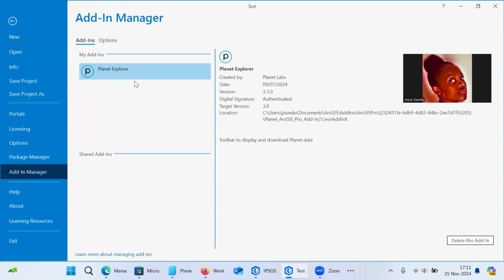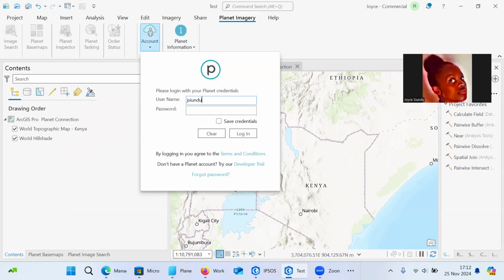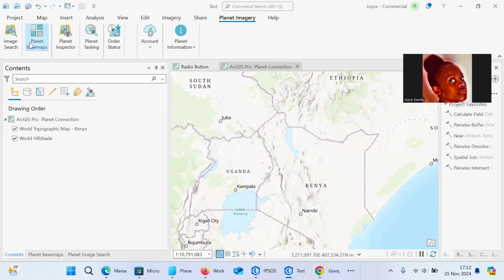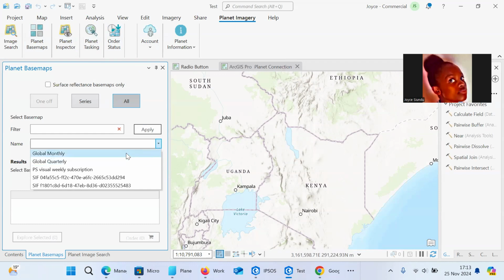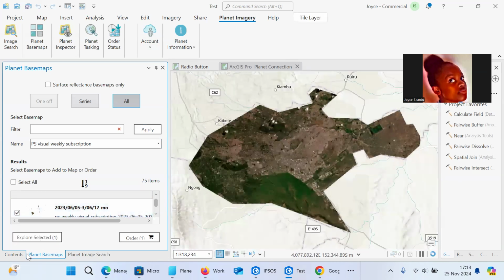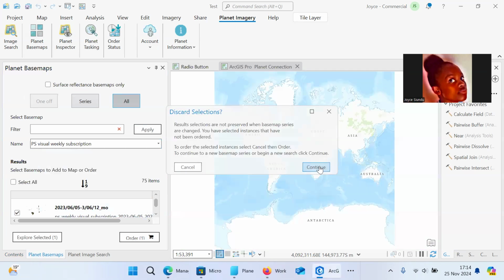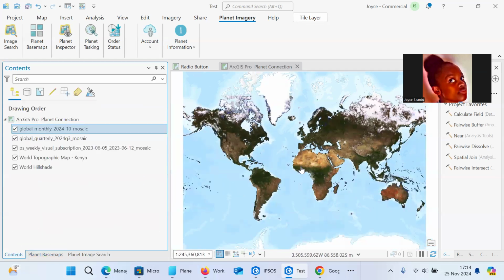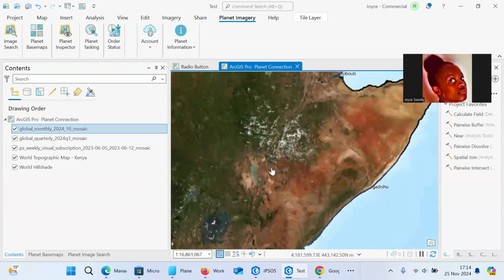Work with High-Resolution Planet Imagery in ArcGIS Pro | Quick Tutorial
Want to access high-resolution Planet imagery right inside ArcGIS Pro? This short video walks you through how to:
✅ Install the Planet add-in
✅ Sign in with your credentials
✅ Explore and use Planet basemaps (weekly, monthly, or quarterly)
✅ Search, inspect, and order the imagery you need

Whether you're monitoring environmental change, supporting urban planning, or managing resources, this workflow will help you get started fast.